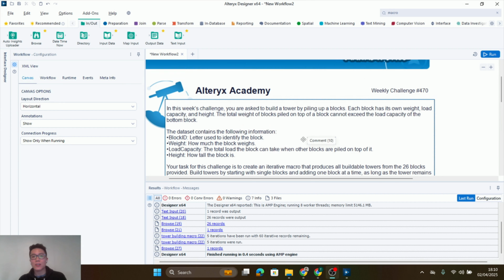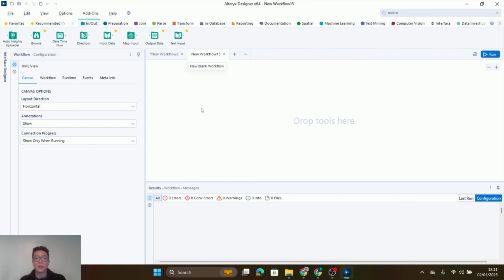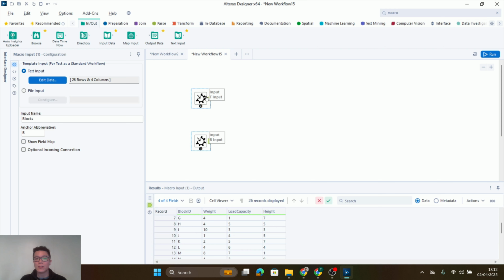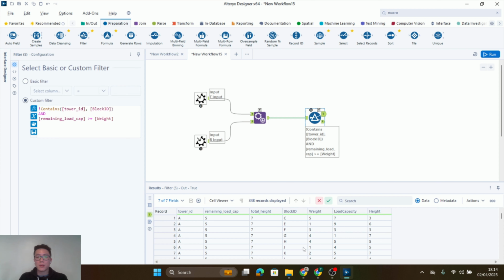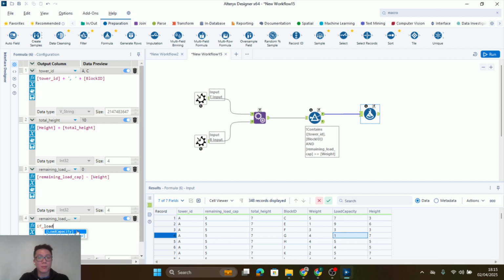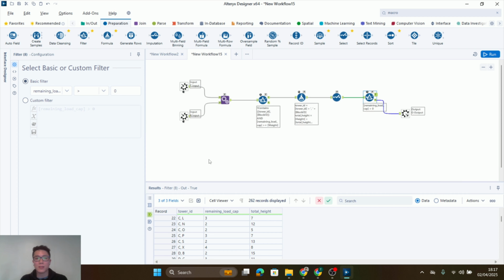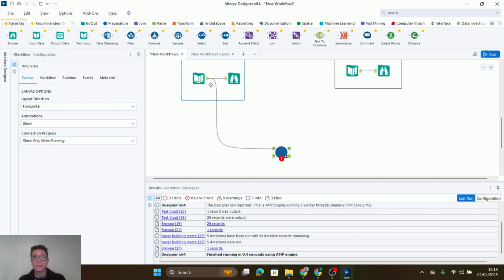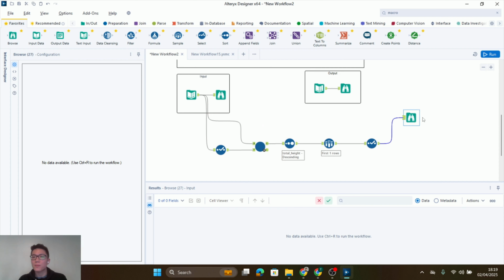Alteryx Weekly Challenge 470 | Step-by-Step Solution & Tips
This week, Thomas Duong takes on Alteryx Weekly Challenge 470! Watch as they walk through the problem, break down the solution, and share key insights along the way.